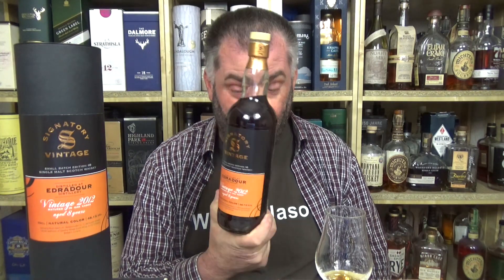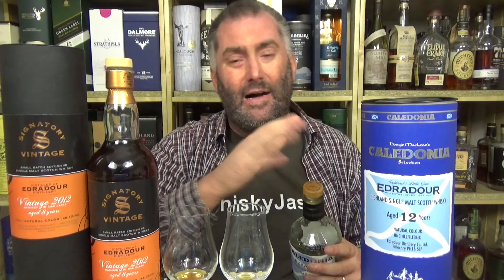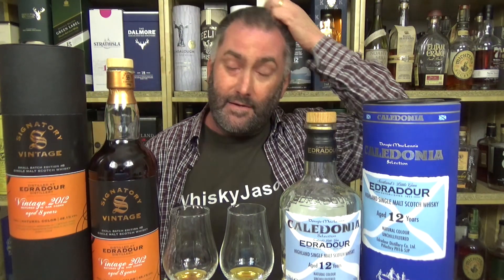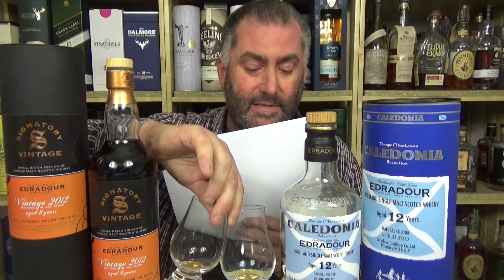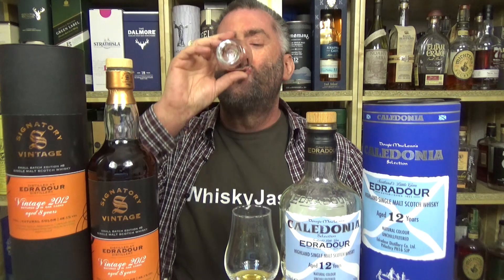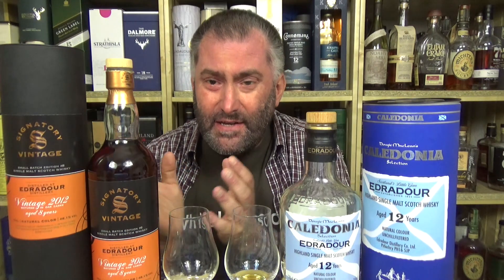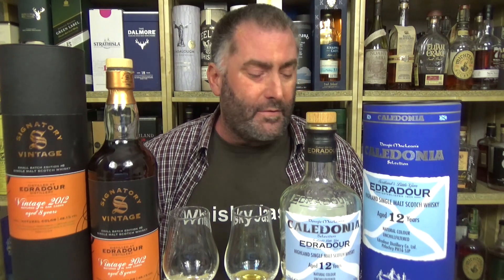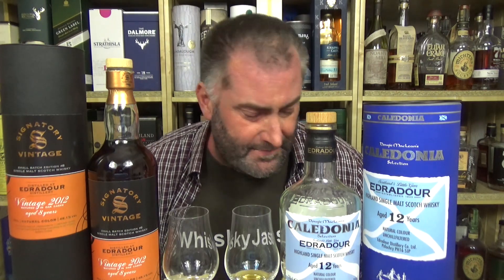Edradour aged 8 years Signatory Vintage Small Batch Edition #8 Whisky Review from WhiskyJason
Signatory Vintage Small Batch Edition #8 Edradour 8 years with 48.1% Vintage 2012 Single Malt Scotch Whisky Review from WhiskyJason

The Edradour 8 years 2012/2020 from Signatory was matured for 8 years in three First Fill Sherry barrels butts and three First Fill Bourbon barrels.

This Edradour was distilled in February and June 2012 respectively and bottled on 04 Aug 2020. The barrels had the numbers 296, 299, 300, 58, 59 and 60.

The Edradour 8 years 2012/2020 Signatory Small Batch #8 is bottled with 48.1% ABV. The bottling is not colored or chill-filtered.